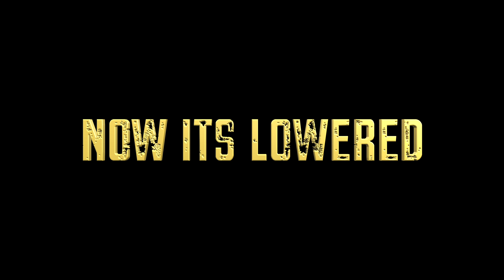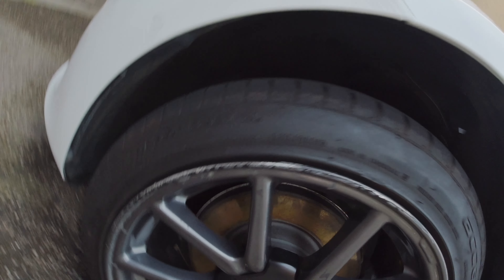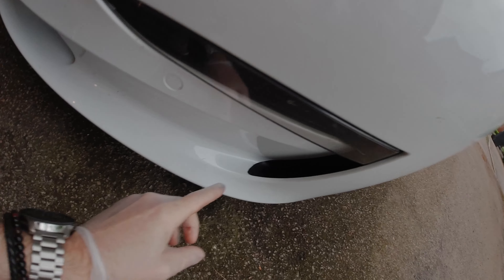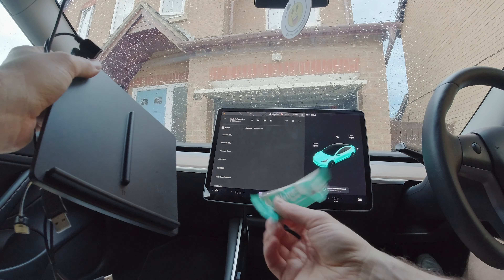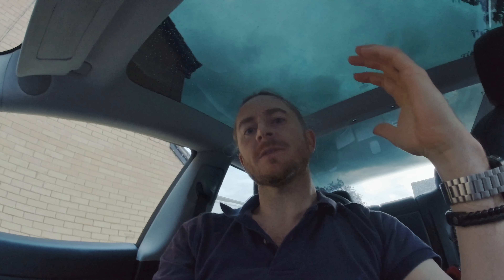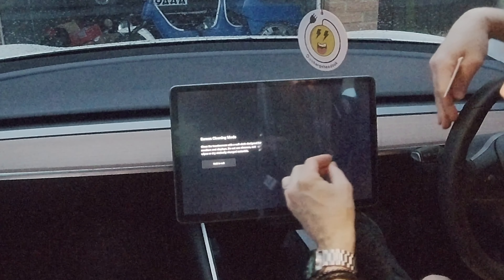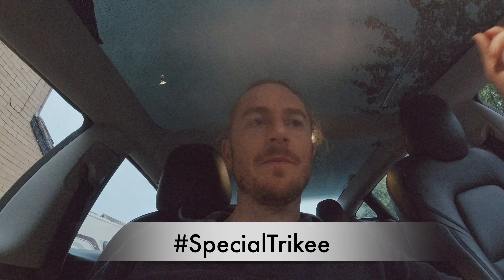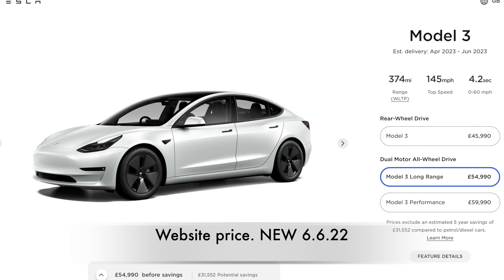ARE EIBACH LOWERING SPRINGS TOO FIRM FOR UK ROADS? Tesla Model 3 Rusteetesla Modified EV Part 4